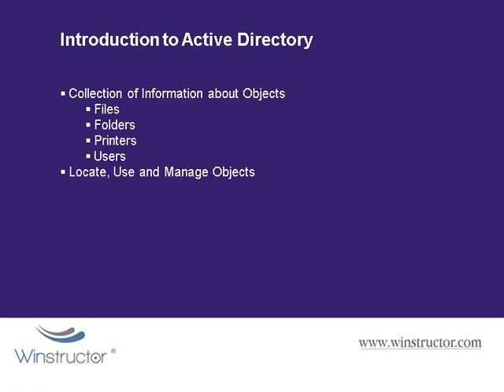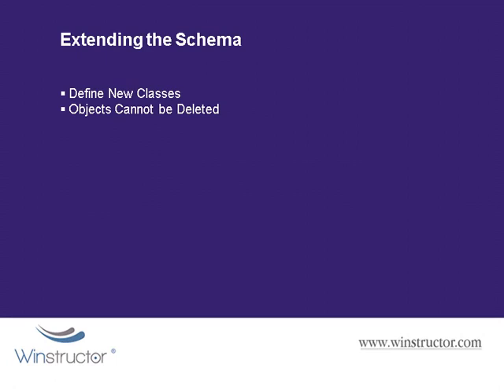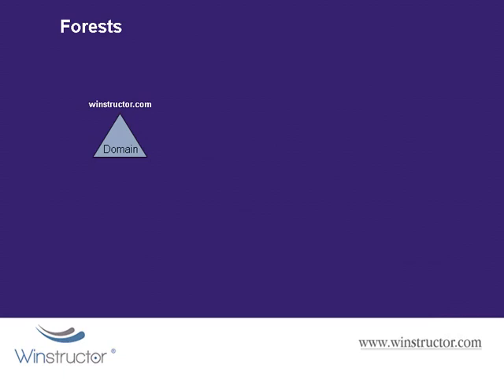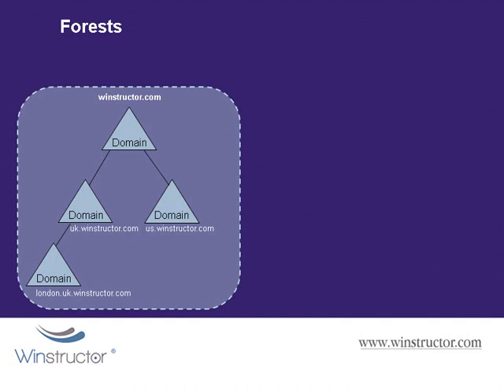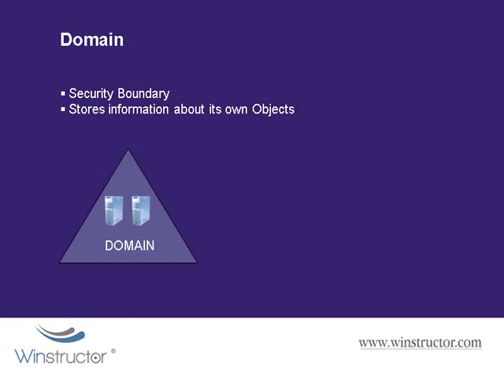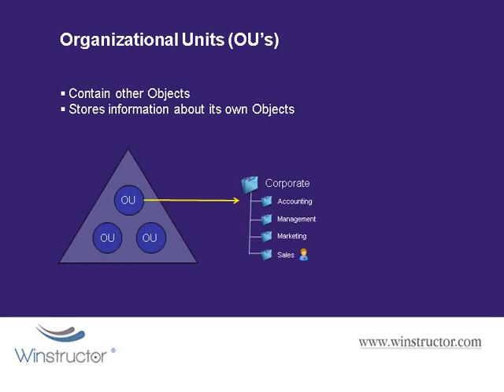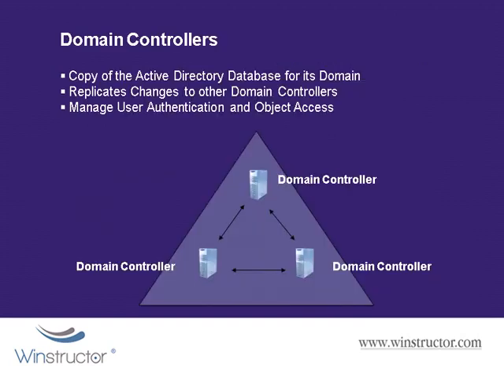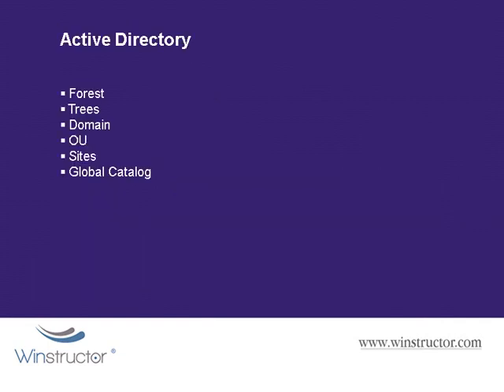AD Introduction to Active Directory